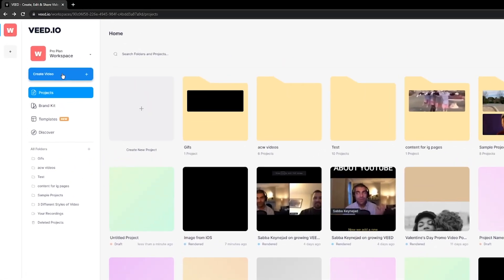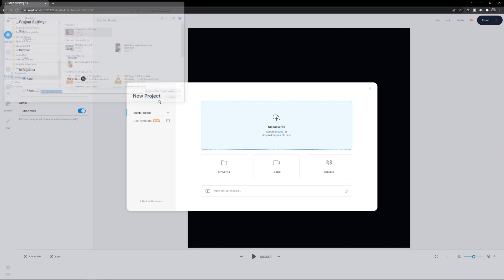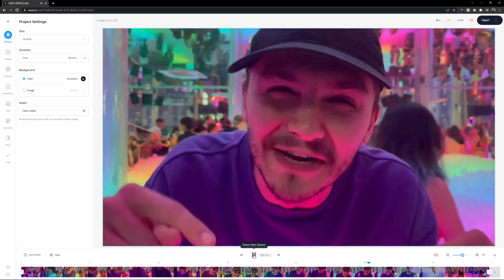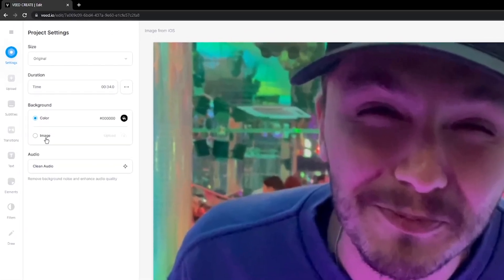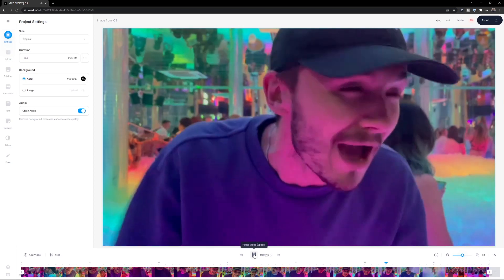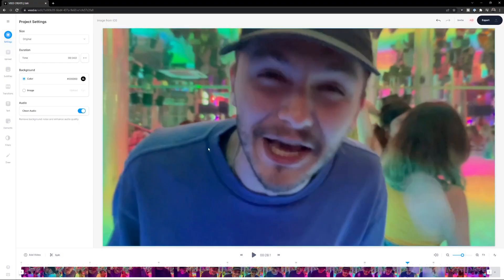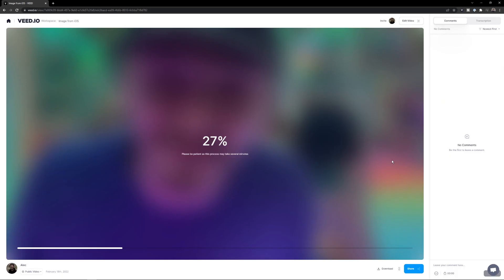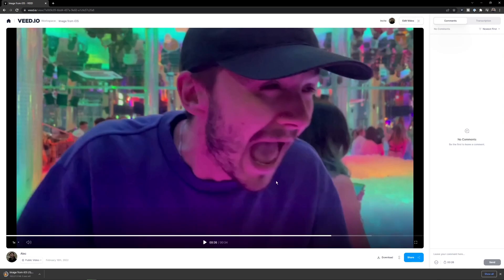How to Clean Up Audio in a Video (2022)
In this video, you'll learn how to clean up audio on a video.

If you've ever recorded audio in a noisy location, your videos can be hard to understand and not easy to follow making it harder for the viewer to focus on your voice.

With VEED, you can clean your video's audio using artificial intelligence which removes background noise and makes your voice stand out.

The best part is that this is all done with the click of a button.

🚀 WHAT WE’LL COVER:
00:00 ​Why Clean Audio in Videos
00:12 Examples of Original vs Clean
00:37​ How to Clean Up Audio in a Video
00:50​ Import Video
01:12 ​How to Remove Background Noise
01:55​ Exporting Cleaned Audio Video

Alec & VEED.IO